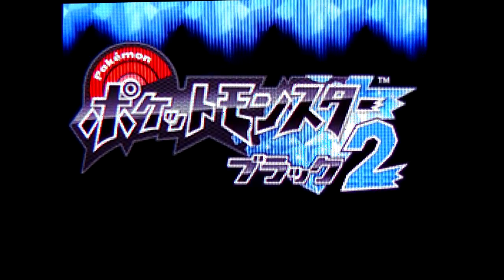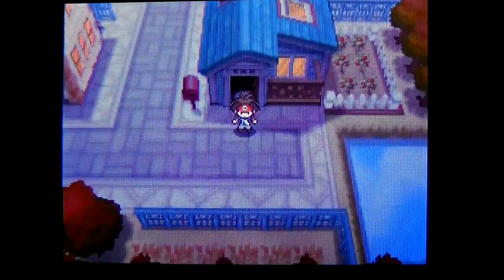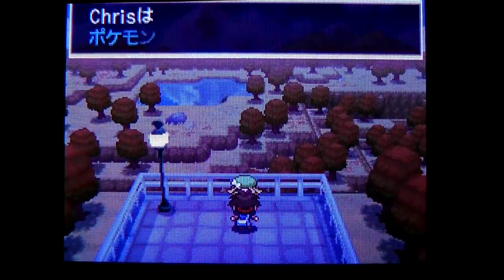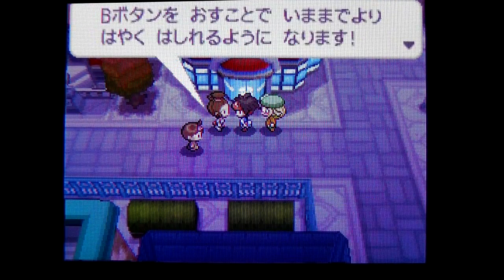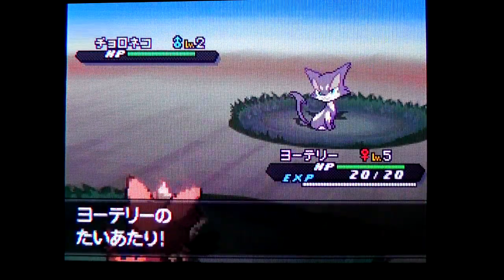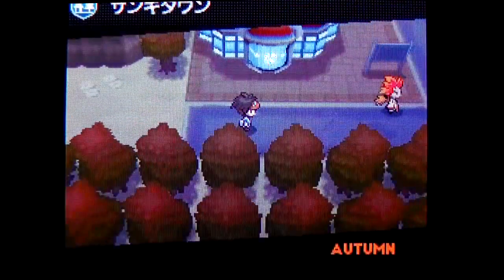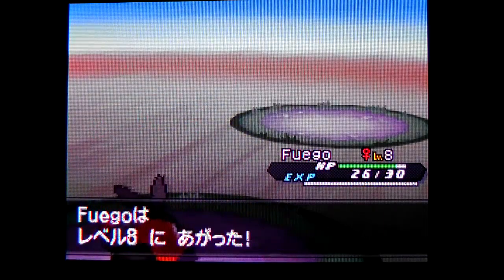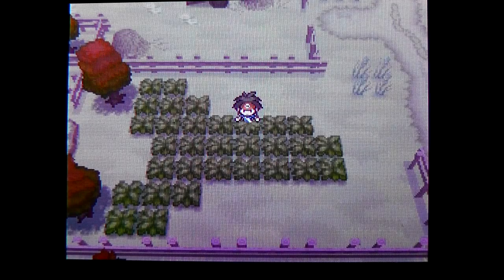Pokémon Black 2 : #1 The Introduction & Alder The Stalker!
Welcome to Casadorperfect's Pokemon Black 2 Lets Play.

This lets play consist in me pretty much playing the game and giving as much tips as I possibly can. Remember that this game is in japanes and there for impossible for me to understand the dialog of it.
on top of everything, this Lets Play has been started because the game deserves as much exposure as it can possibly get from me. I did play this game once... well I basically rushed through the game, so I don't quite remember how everything went. The only thing I can reconstruct in my mind is that the game was absolutely amazing! so lets re-live the entire adventure but this time recorded with some Casadorperfect's commentary.

Everyone, enjoy the journey!

In advance I thank everybody for watching this video.

sincerely,

Casadorperfect.